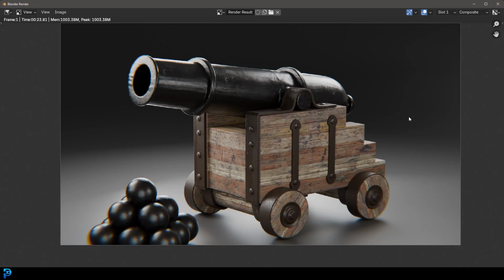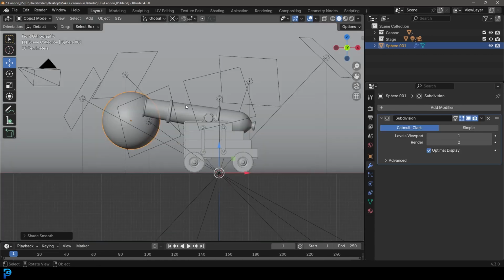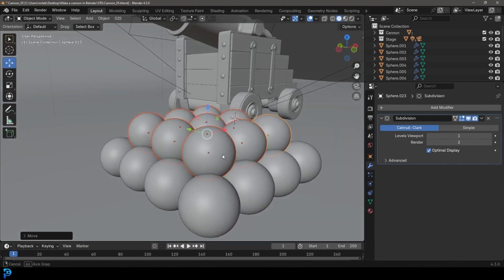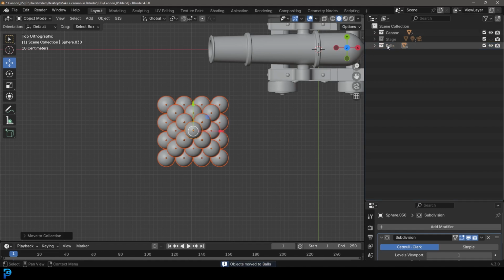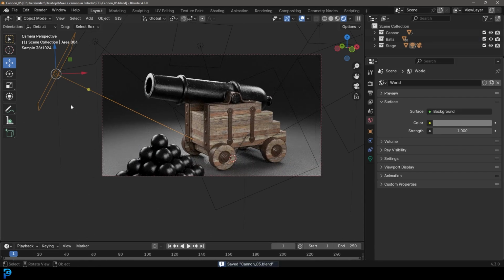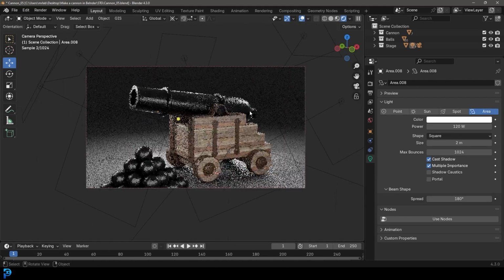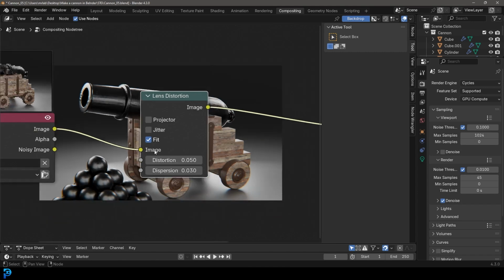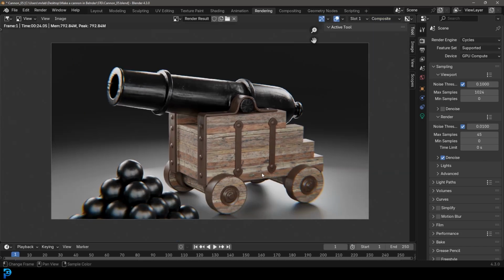Blender: Make a Naval Cannon | Part 3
This is part 3 of a 3-part tutorial series teaching you how to make a cannon in Blender 4.3